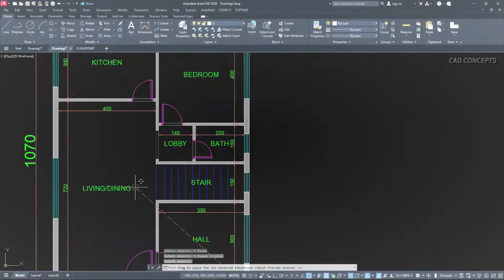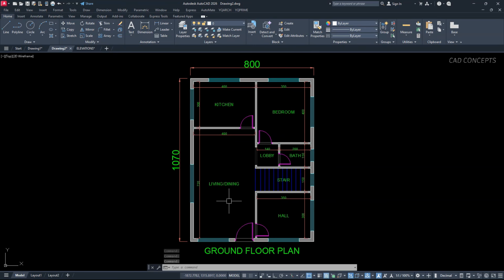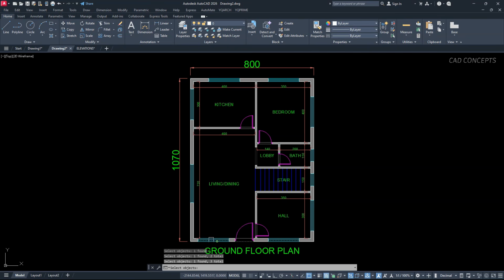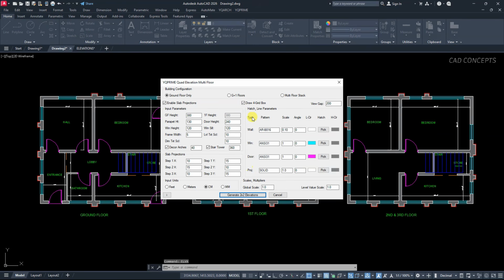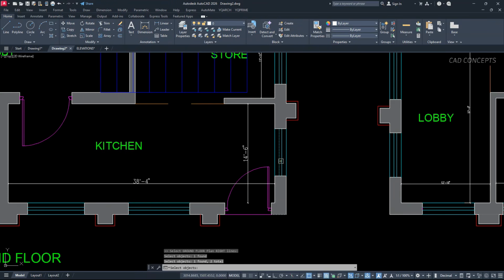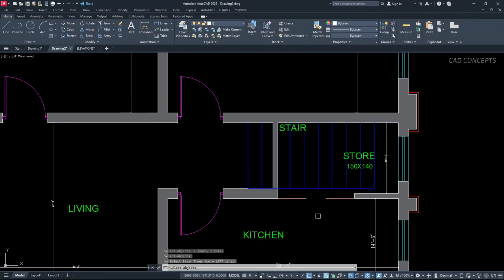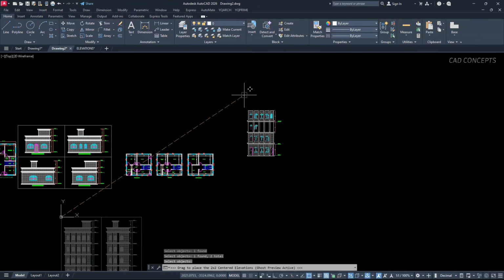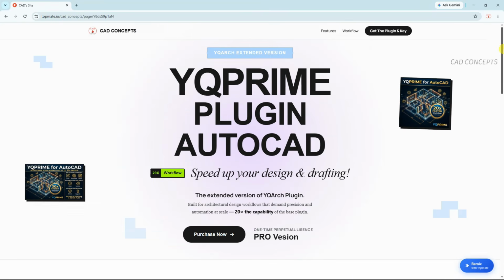1 Click 4 Side Elevation AutoCAD Automation 20X Faster Workflow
This video explains how to make an elevation section in 1 click using YQPRIME Plugin in AutoCAD

Automation commands that generate elevations, with just a click. If you want to maximize your efficiency and eliminate tedious manual line work, this is the exact workflow you need.